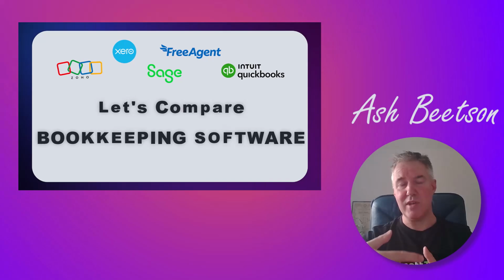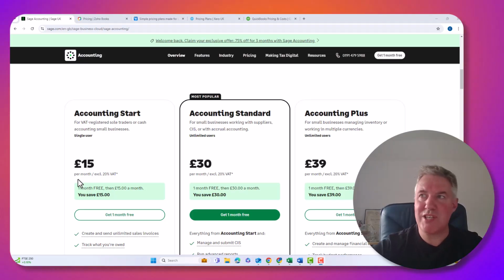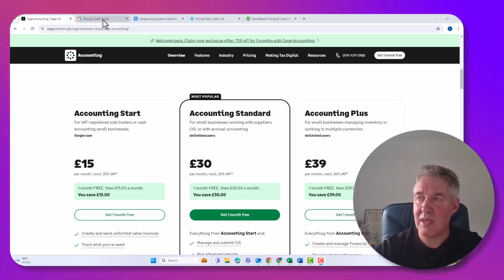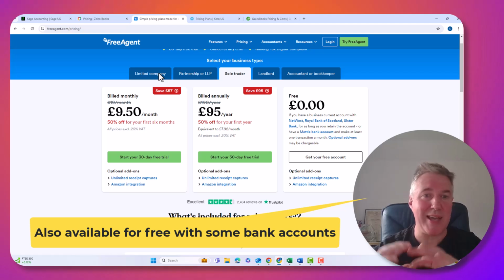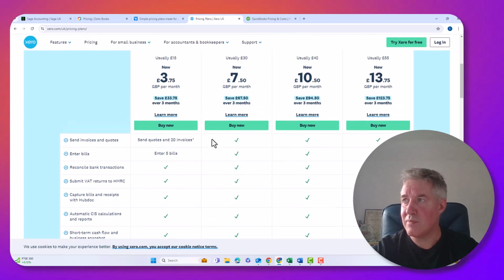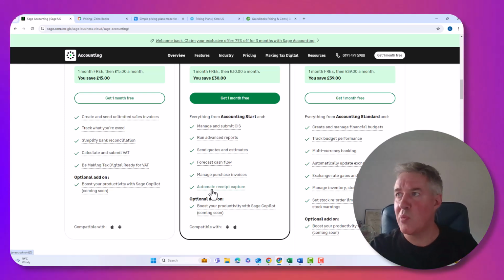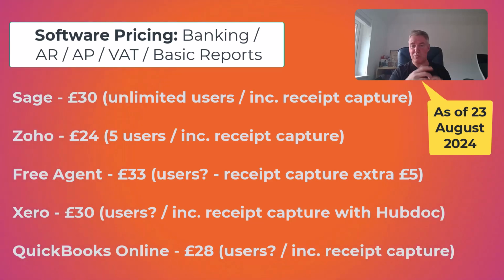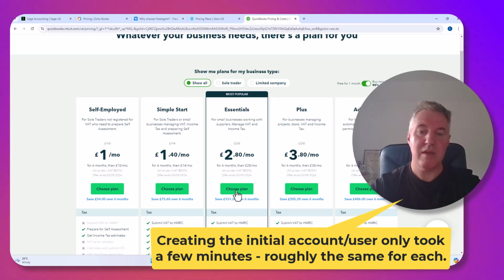Compare Bookkeeping Software with Ash Beetson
Welcome to this channel.  Accounting software trainer Ash Beetson is initially comparing popular software providers:   Sage, Zoho, Free Agent, Xero, QuickBooks Online.